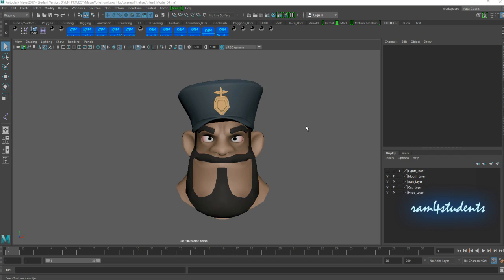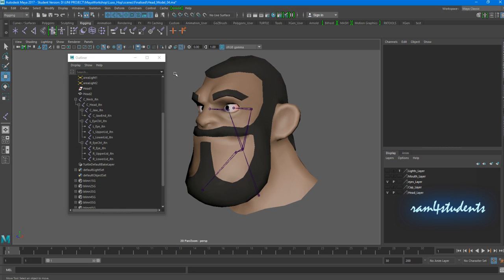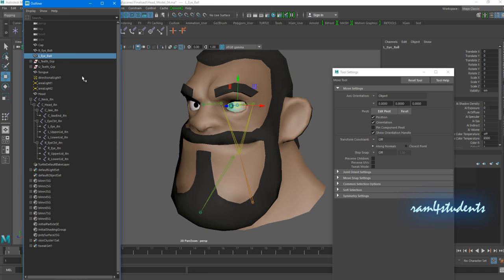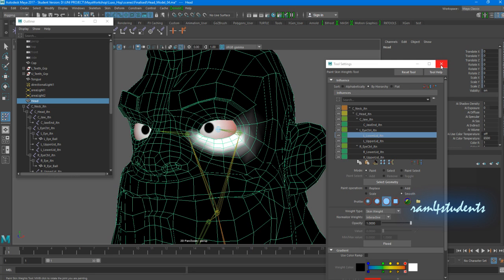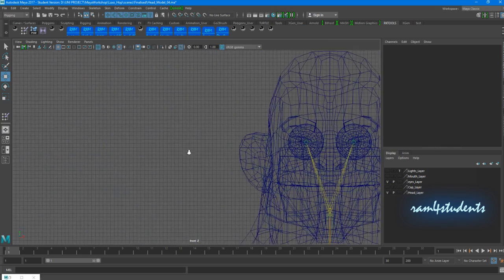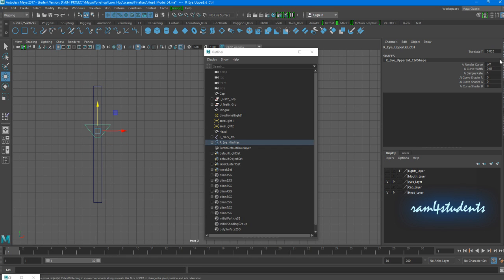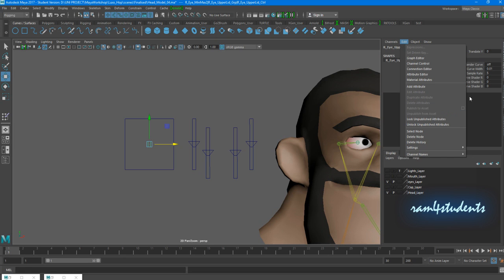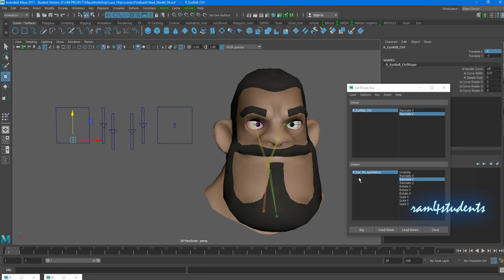FacialRig-Part 1: Eye Controls 01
First Tutorial in the Facial Rig series. in this tutorial you will work on Eye Ball Controls using joints and script provided below.